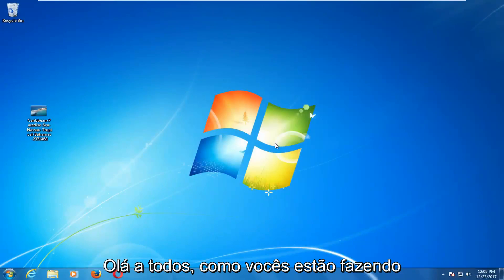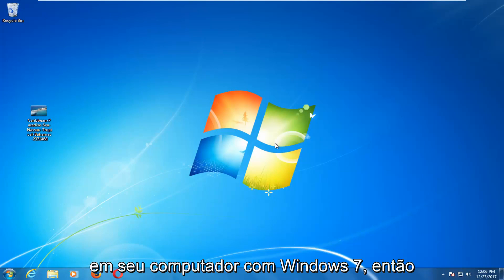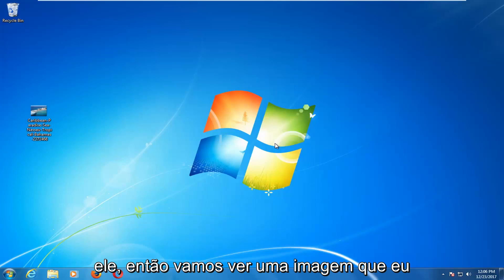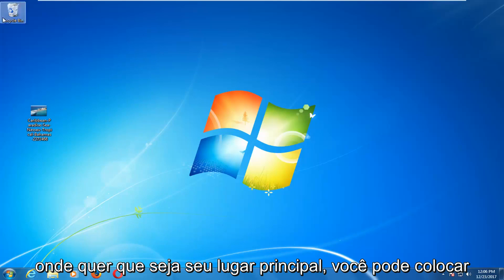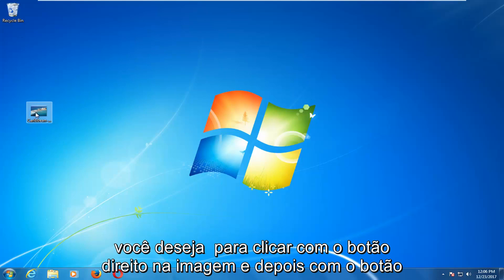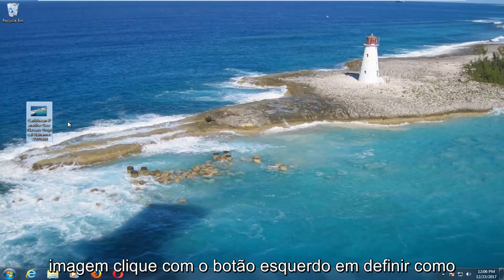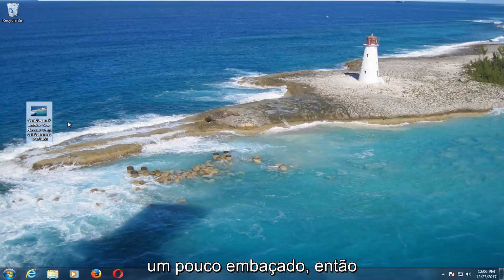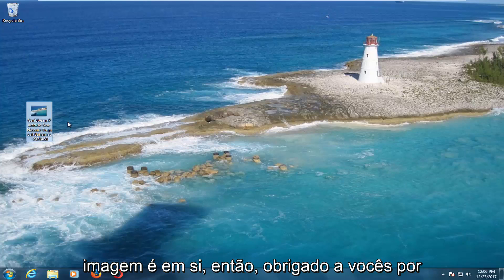Como mudar a imagem da área de trabalho do Windows 7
Como alterar o papel de parede da sua área de trabalho no Windows 7